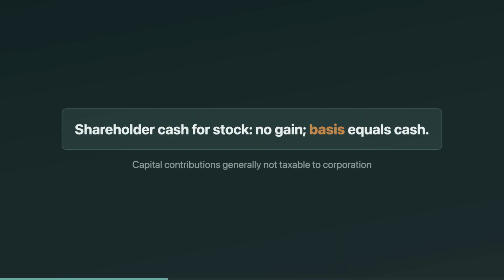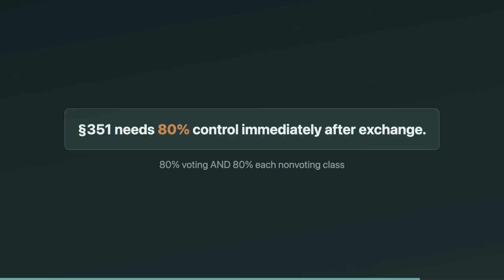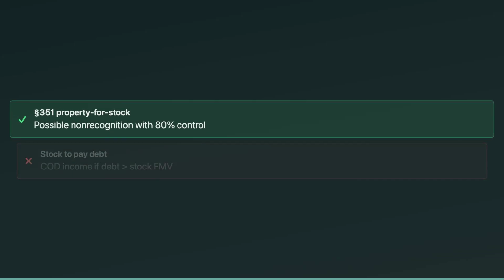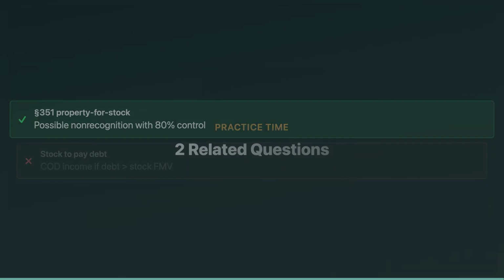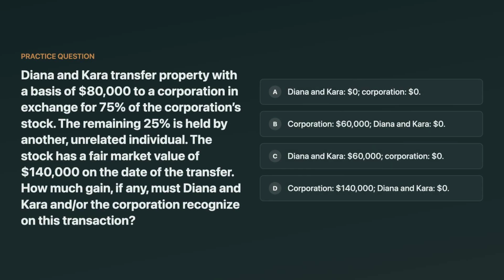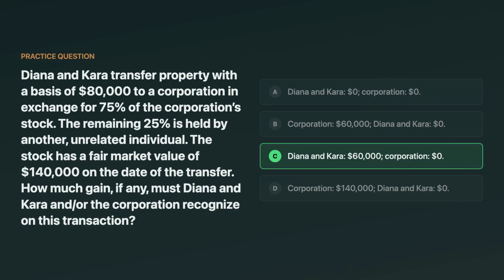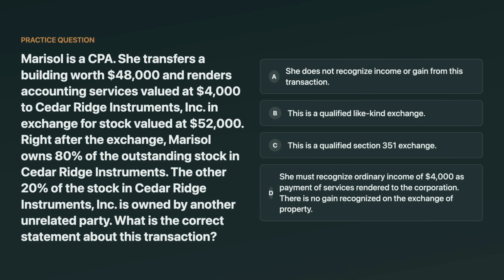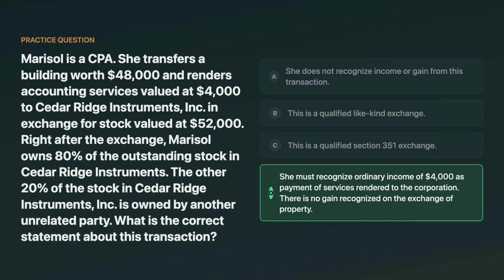EA Exam Course: Capitalizing a C Corp: §351 Control, Stock for Services, Basis & COD Income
Unit 2.12: C Corporations in General
Lesson 6: Capitalizing a C Corporation: Capital Contributions, Stock for Services, Section 351, and Debt Settlements

0:00 Intro
0:05 Capitalizing a C Corp
0:29 Basis
0:53 Stock for services
1:19 Section 4
1:46 80%
2:14 §351 property-for-stock vs Stock to pay debt
2:41 Practice Questions

Enrolled Angel — EA Exam Prep